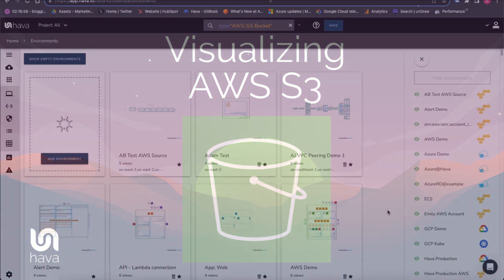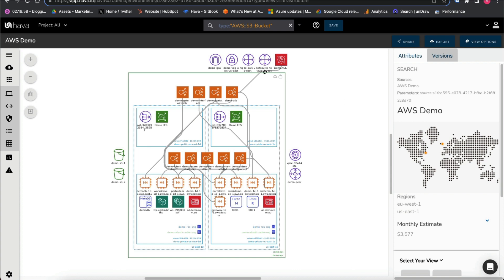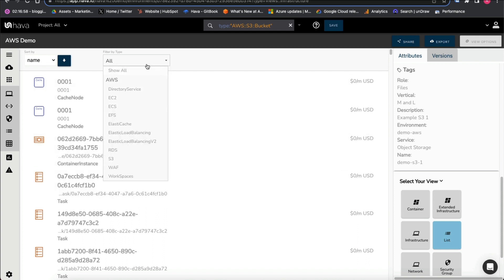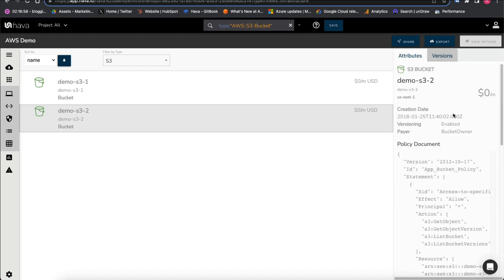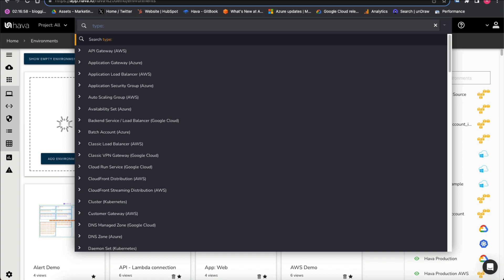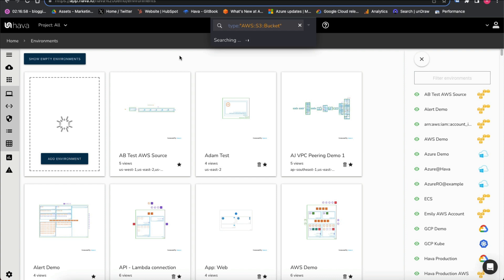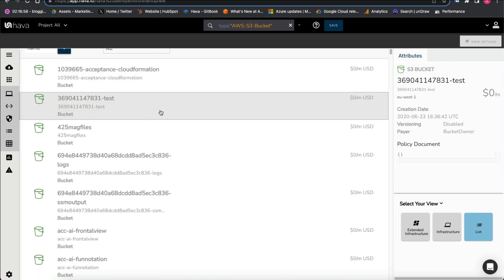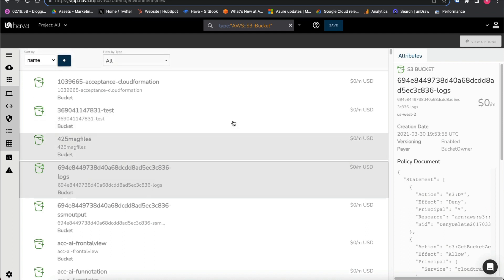Visualizing AWS S3 Using Hava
If you need to find or view your AWS S3 Buckets, you can use Hava to easily view and locate them, no matter how many AWS accounts you manage.

When you connect AWS accounts to Hava, the application will automatically generate architecture diagrams that display configured Amanzon S3 buckets.

In this video we show you how that happens.

You can also use Hava's custom diagram feature to create a diagram that shows you ALL your S3 buckets from ANY AWS account you have connected  on the same diagram.

This can be used to review the settings and policies from one central location removing the need to console hop in and out of multiple AWS accounts when it comes time to review your S3 instances.